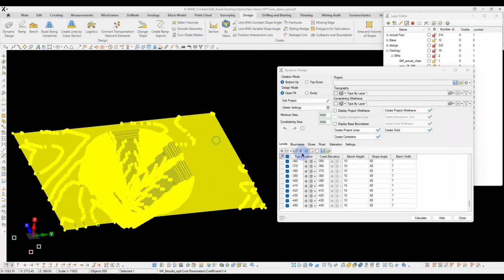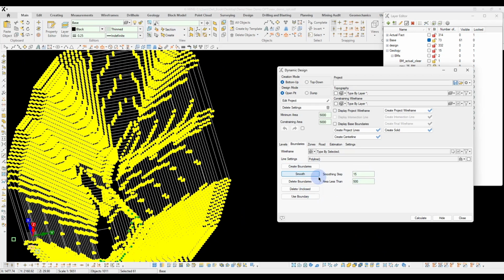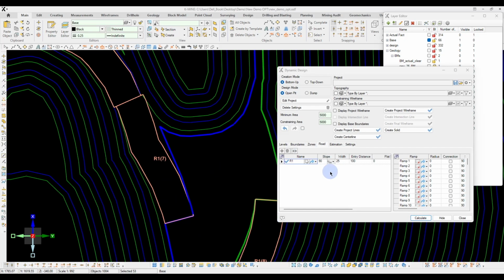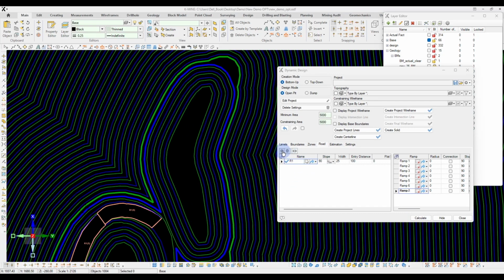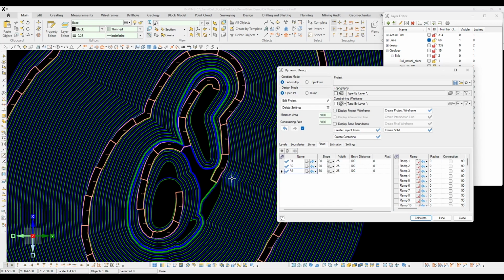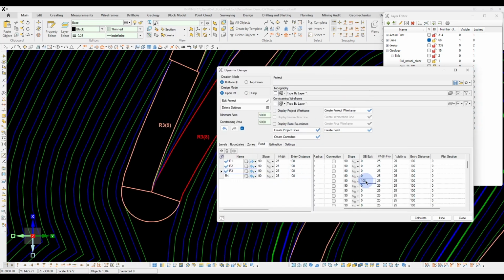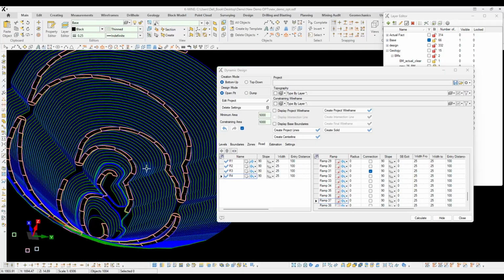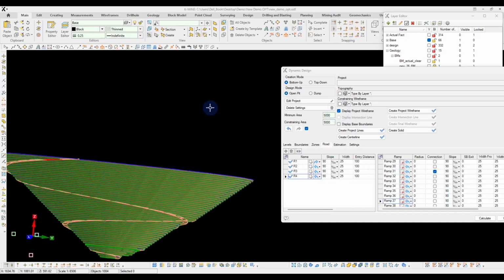Automatic Haul Road Reconciliation in K-MINE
See how the latest K-MINE Open Pit Design updates make haul road construction faster and more flexible. Learn how to define switchback smoothing lengths, automatically reconcile intersecting roads, connect ramps across benches, and use undo, redo, and auto-recalculation tools to refine open pit designs with less manual adjustment.